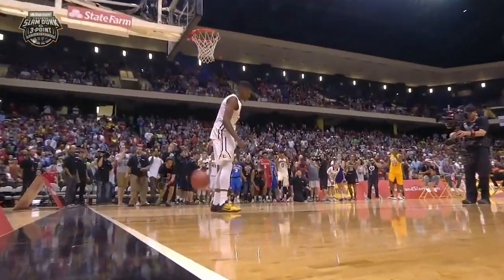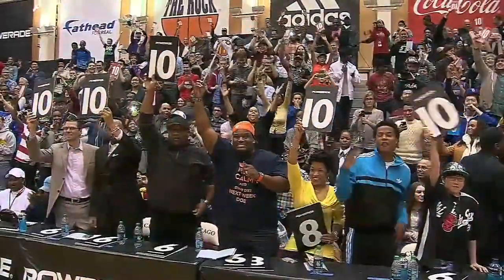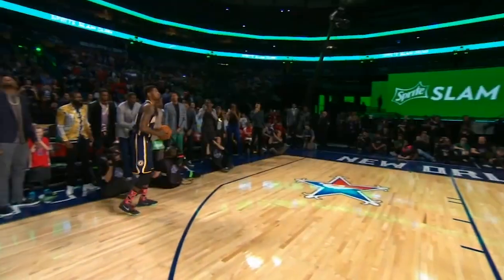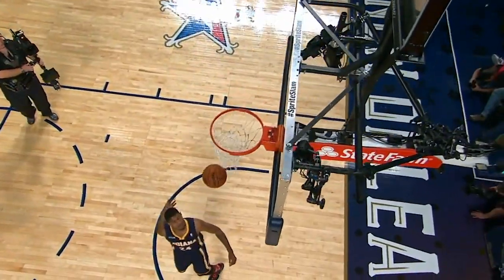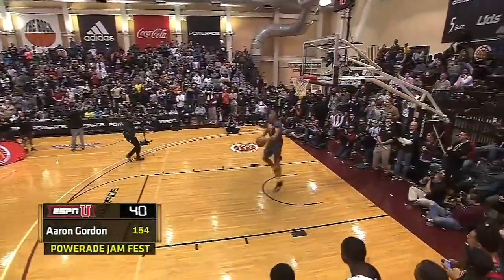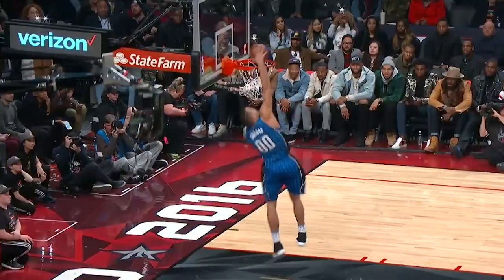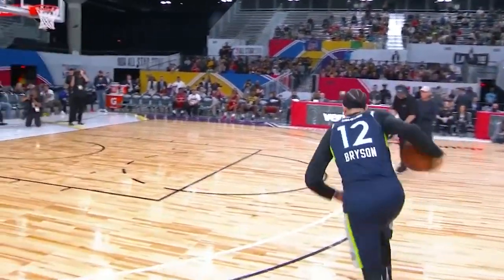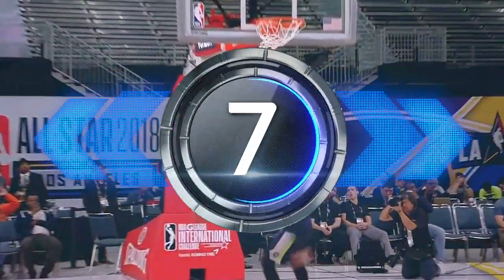Top 10 360 Between The Legs Dunks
​@str8dunkcontest presents the Top 10 360 Between The Legs Dunks, featuring Paul George, Dennis Smith Jr., Joe Kilgore, DJ Stephens, Derrick Jones Jr., Jalen Green, Deuce Bello, Andrew Wiggins, Aaron Gordon, and more...

360 Between The Legs - The Most Difficult Dunk in Basketball